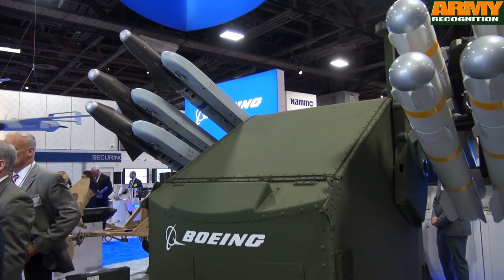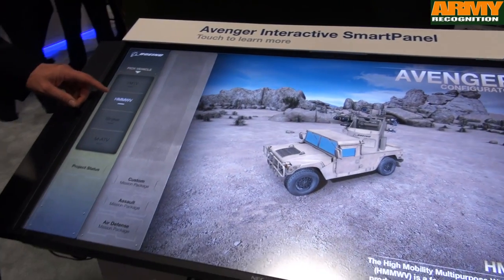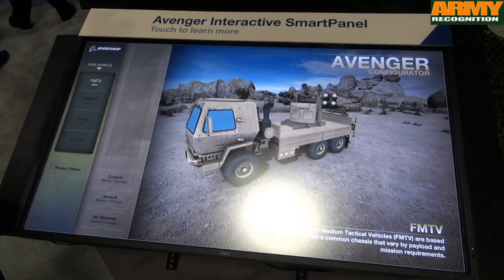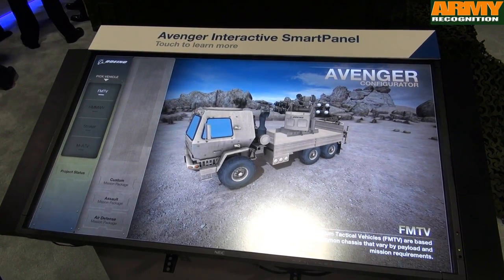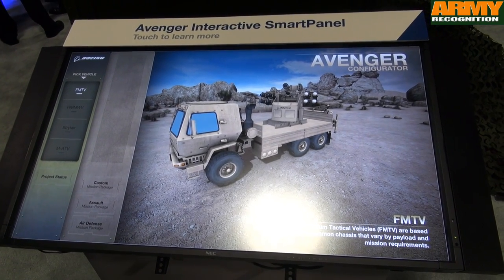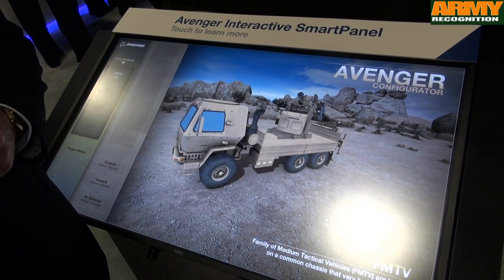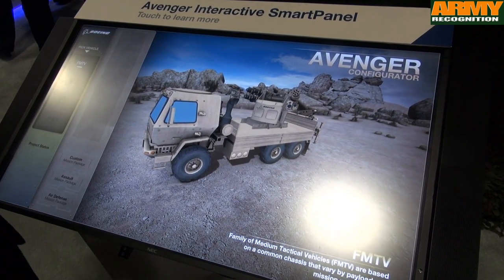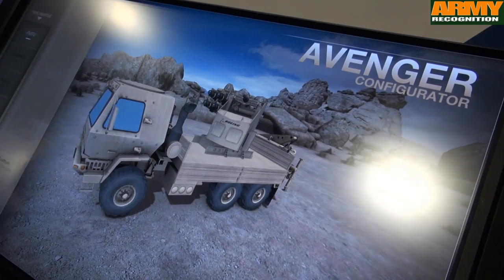Boeing Avenger expanded air defense system at AUSA 2014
Boeing’s Avenger counters an array of threats facing the US Army today ranging from airborne Unmanned Aerial Systems (UAS) and Rocket/ Artillery/Mortar (RAM) to ground threats.